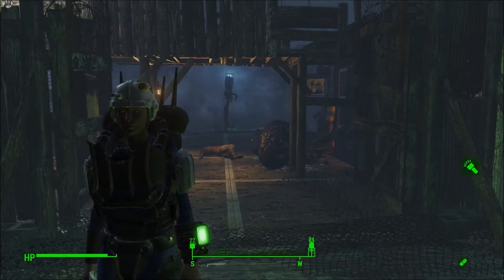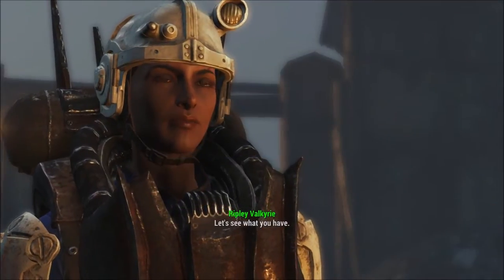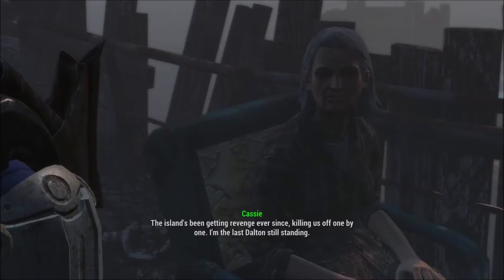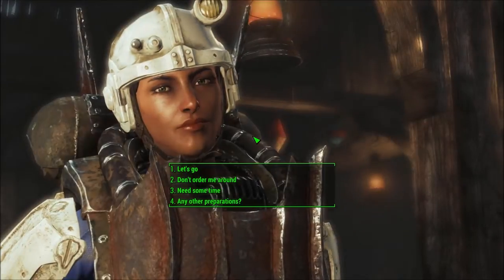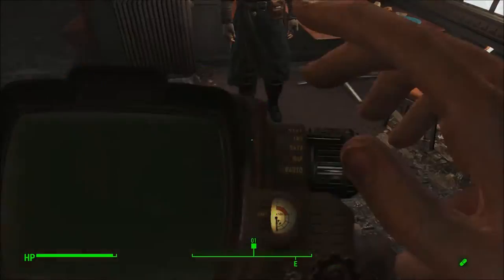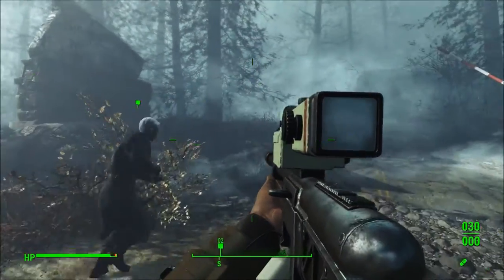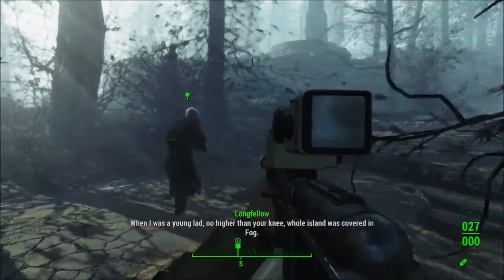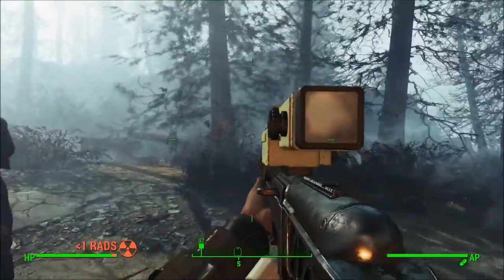Far Harbor | Fallout 4| Part 2 | Angler Fish Monsters and Gapers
In this episode we start Fallout 4's new DLC, having saved the town we make our way up with a crazy old man. We run into crazy church of atom peoples, some enemies, and a super tricked out synth. We also totally save Kasumi, who believes she's a synth but is worried if the leader of the synths is up to no good.

Far Harbor
A new case from Valentine’s Detective Agency leads you on a search for a young woman and a secret colony of synths. Travel off the coast of Maine to the mysterious island of Far Harbor, where higher levels of radiation have created a more feral world. Navigate through the growing conflict between the synths, the Children of Atom, and the local townspeople. Will you work towards bringing peace to Far Harbor, and at what cost? Far Harbor features the largest landmass for an add-on that we’ve ever created, filled with new faction quests, settlements, lethal creatures and dungeons. Become more powerful with new, higher-level armor and weapons. The choices are all yours.